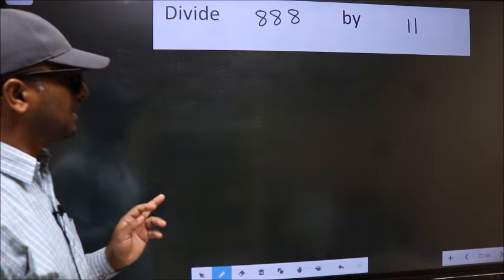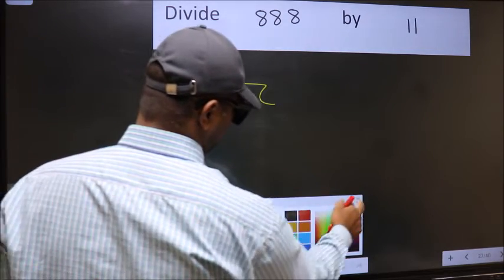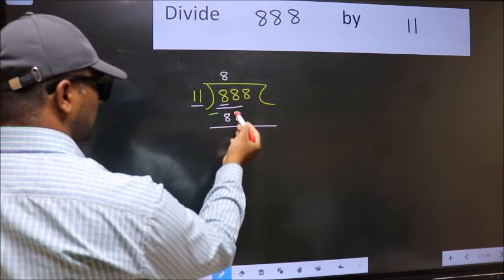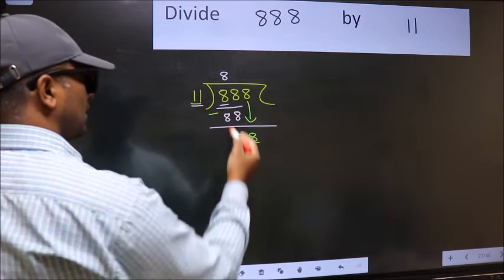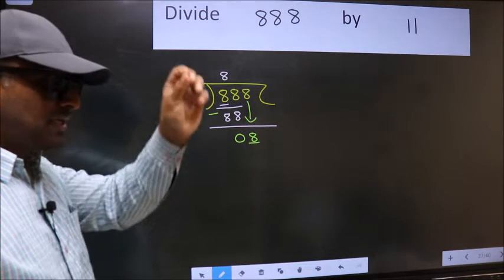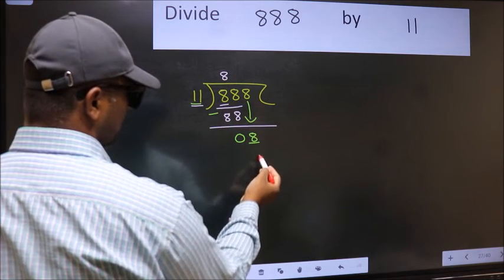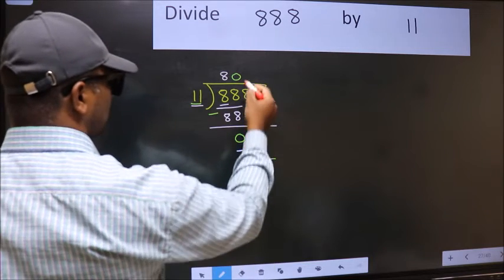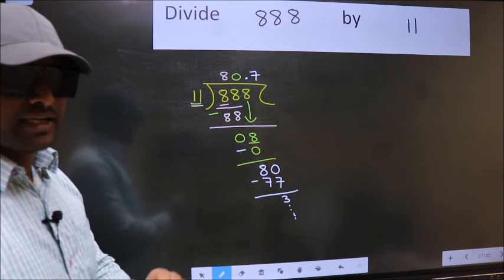Divide 888 by 11 Most common mistake while dividing